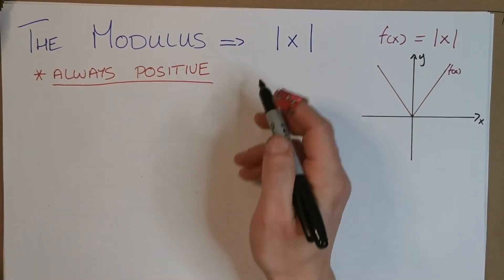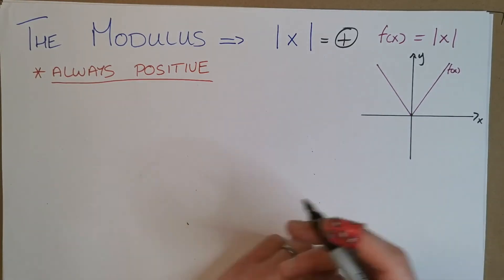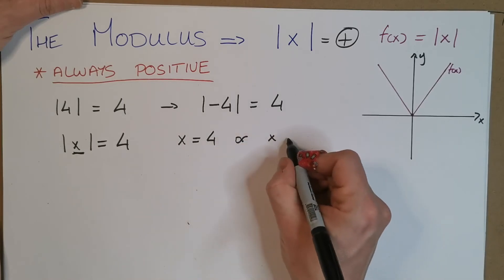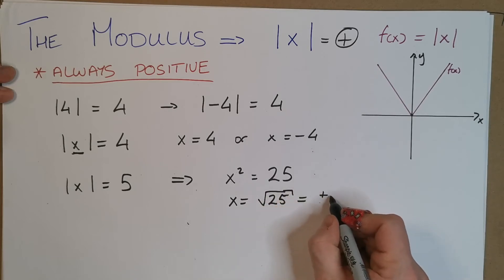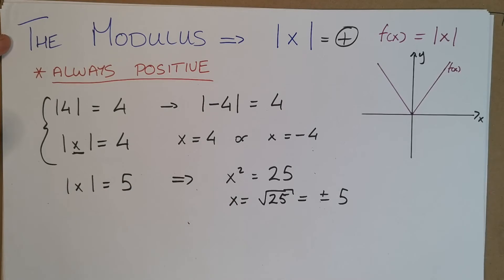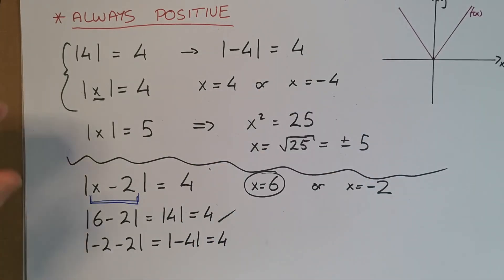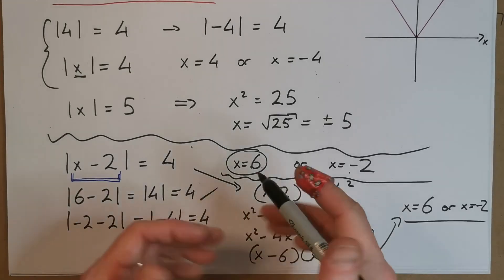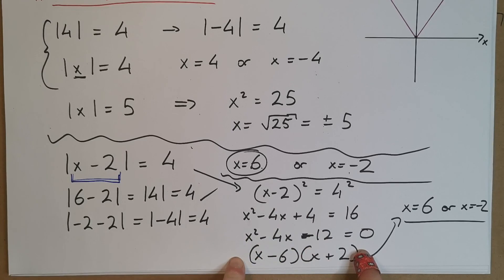Leaving Cert Maths - The Modulus - An Introduction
This video gives a very brief introduction into Modulus style equations.